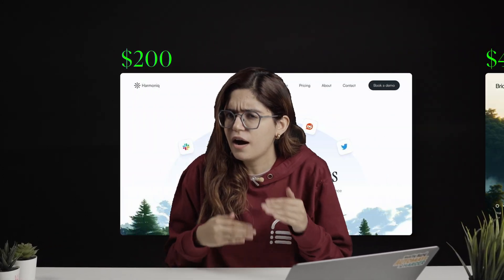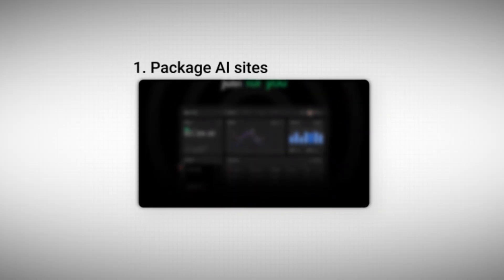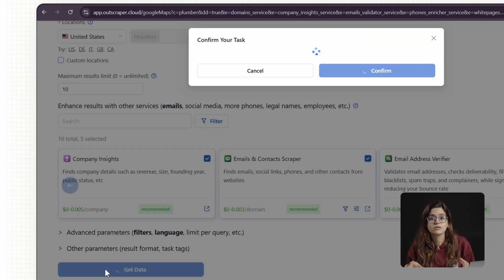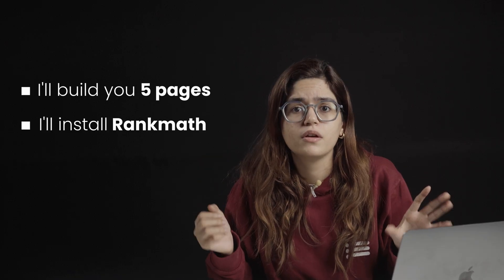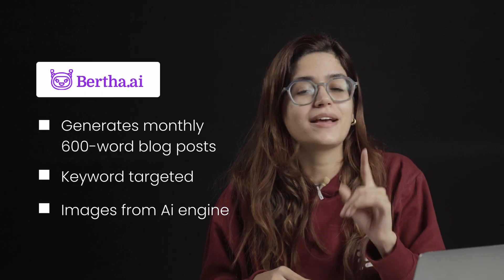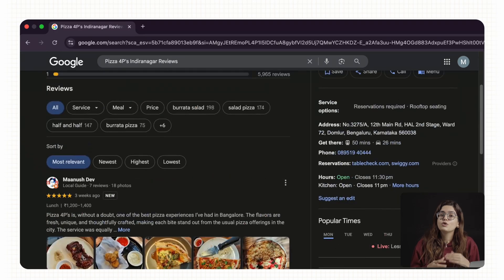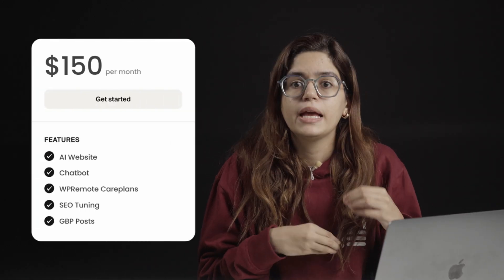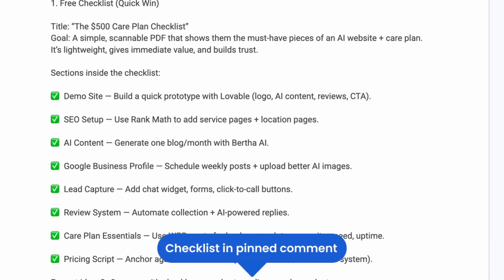How I Sell "Smart" AI Websites to Local Businesses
In this video, I’ll show you exactly how to sell AI websites that don’t just sit there — they act like 24/7 sales assistants. You’ll learn how to find local businesses that need better sites, build instant demo websites in Lovable, and pitch them in a way that makes $500/month care plans an easy yes.

00:00 Intro
01:30 Finding clients
02:06 Building demo website in Lovable
02:40 Pitching & handling objections
04:45 Care plans with WPRemote
05:25 $150 vs $500/month packages